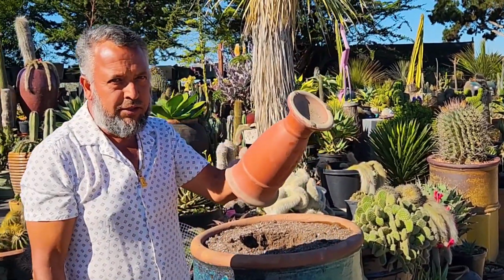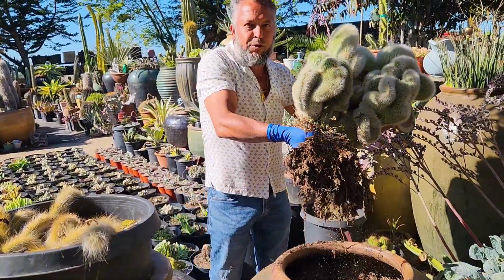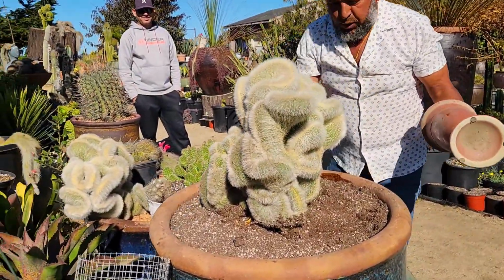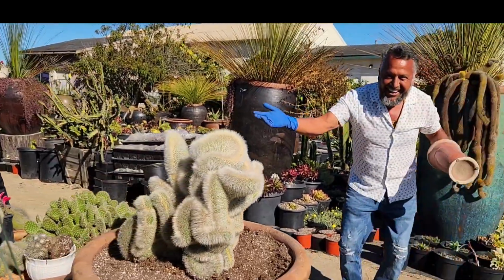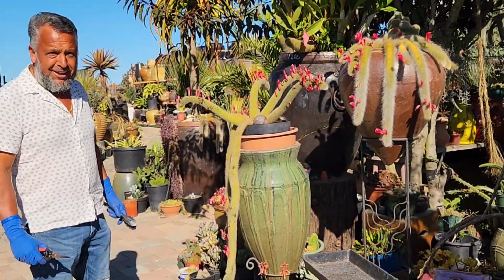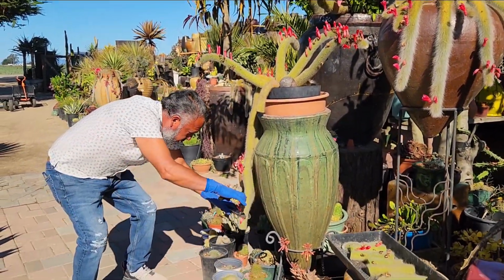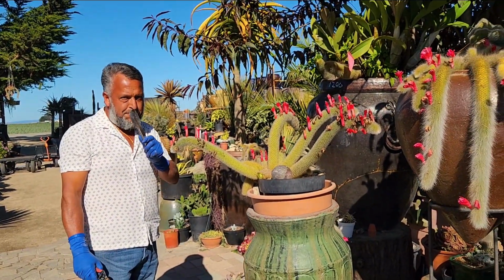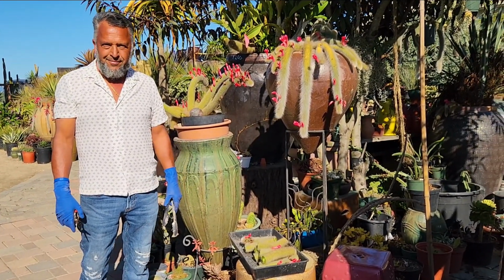Tricks of The Trade ~ Nursery Owner's Demo: replanting & propagating 🌵 Cactus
Manny at Navarro's Mixed Nursery is putting on a show, demonstrating just how easy cactus are to replant and propagate - at least, he makes it look easy! A silver torch cactus gets expertly repotted & a fox tail cactus gets sectioned for propagation, as this cactus nursery owner propagates with skill. So easy-peasy, right?

Navarro's Mixed Nursery
Navarro's Mixed Nursery & General Landscape Design

 //g.co/kgs/7VMXozr